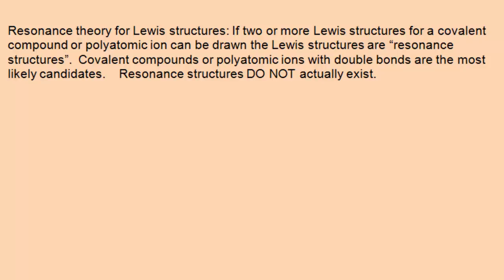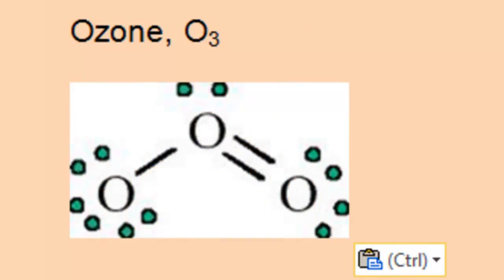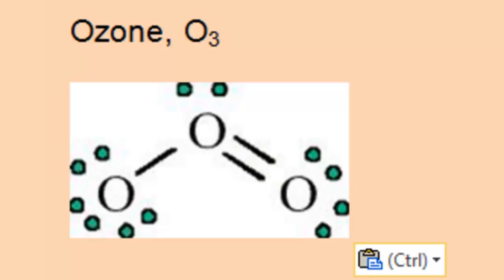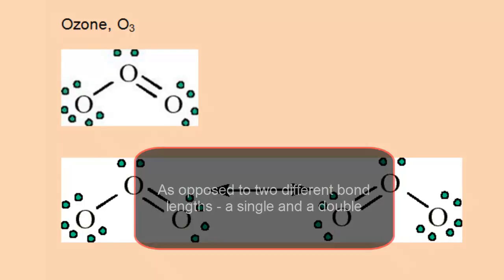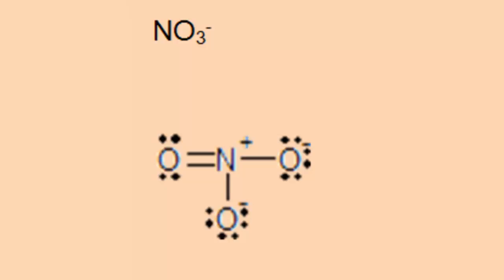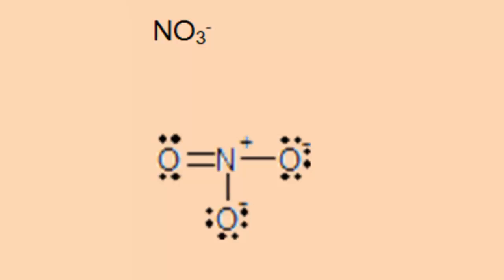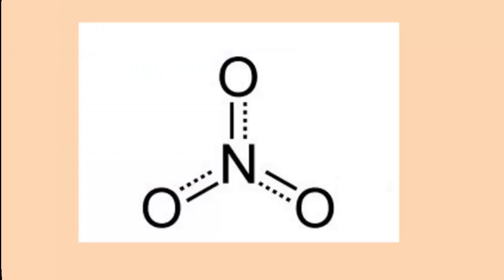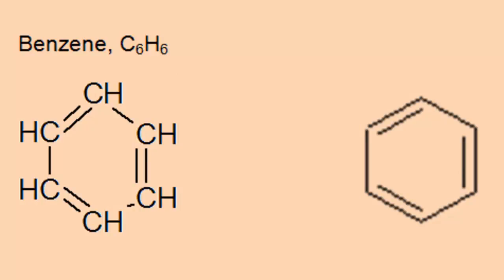Resonance Structures & Bond Length